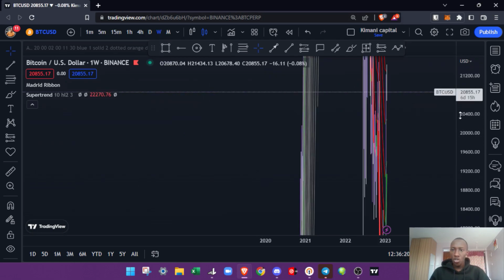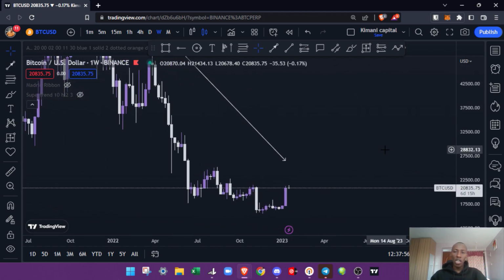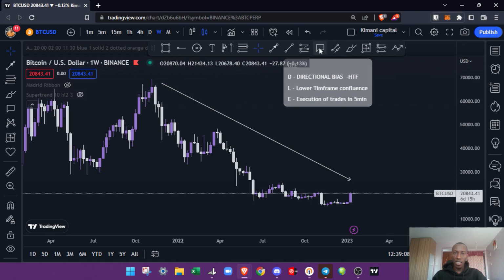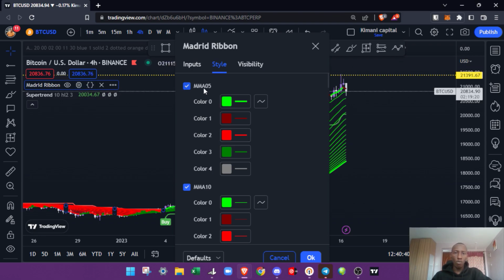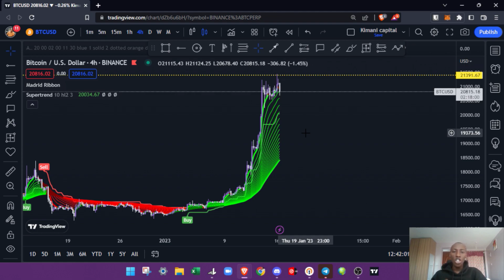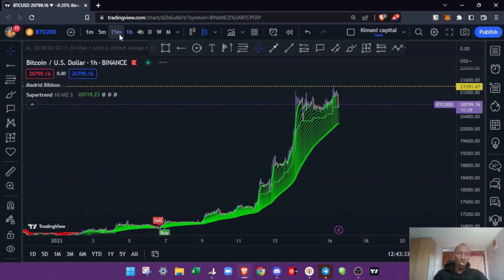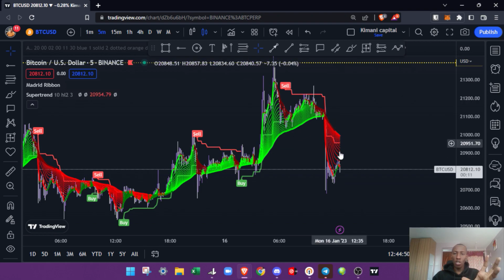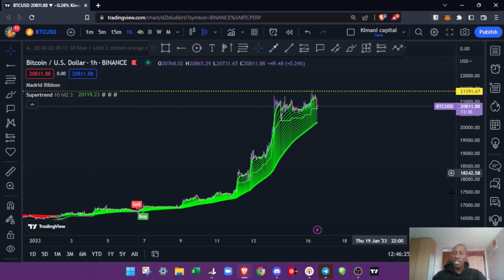How I do my BTC analysis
Get started in Crypto: -

DONT INVEST IN WHAT YOU DON'T UNDERTAND
INVEST WHAT YOU CANNOT AFFORD TO LOSE